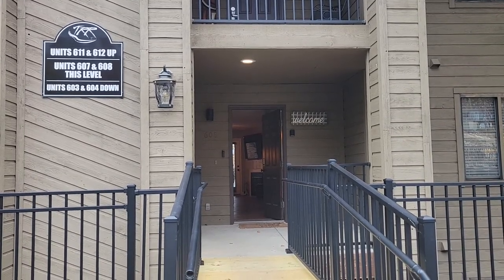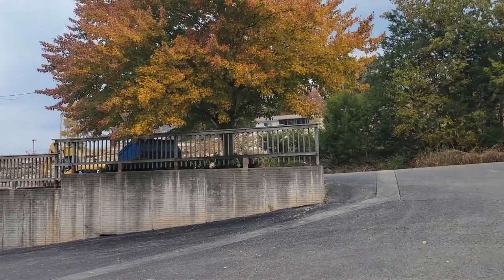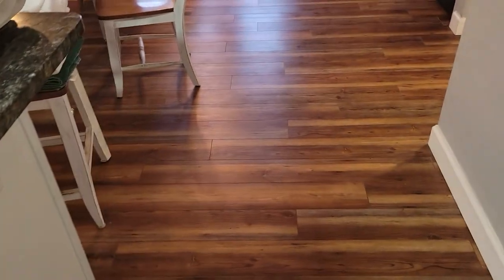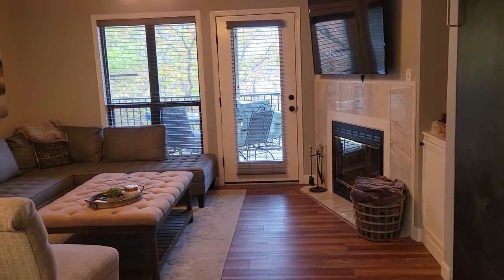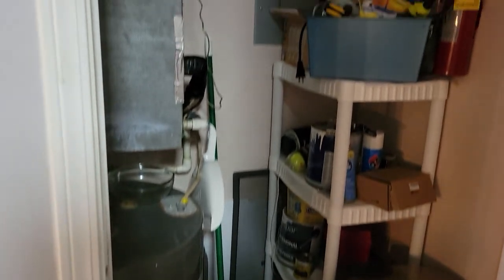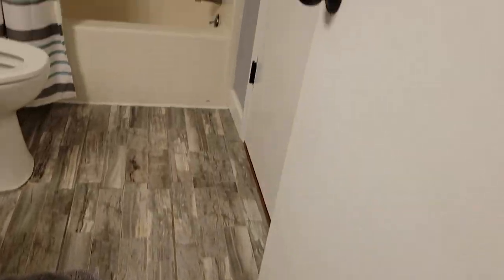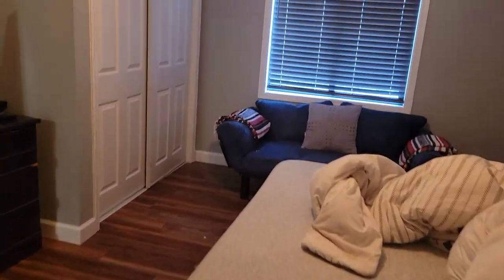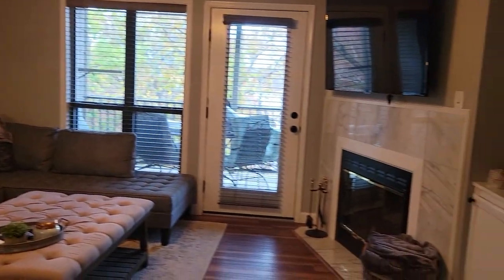429 E Chinquapin Unit 608